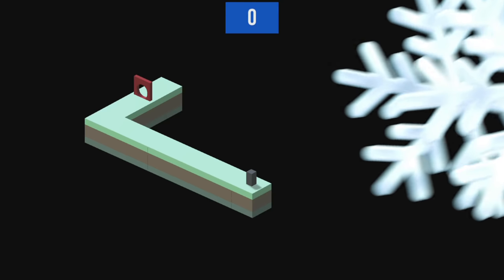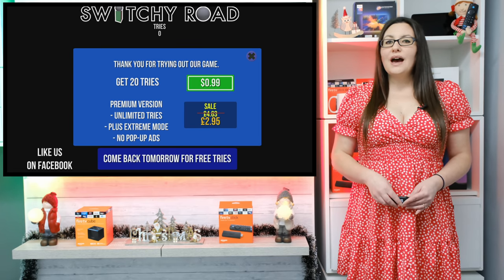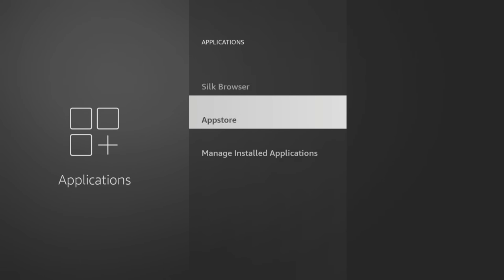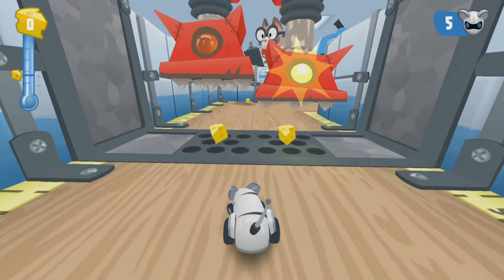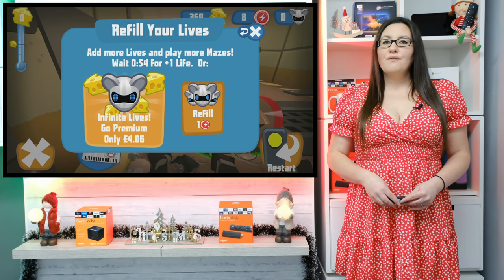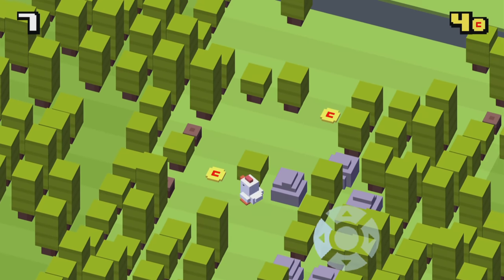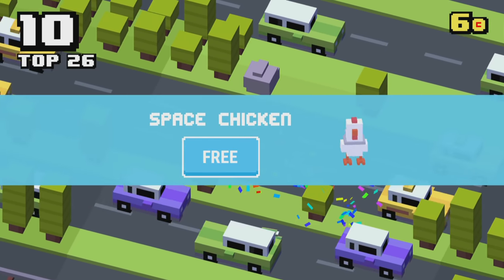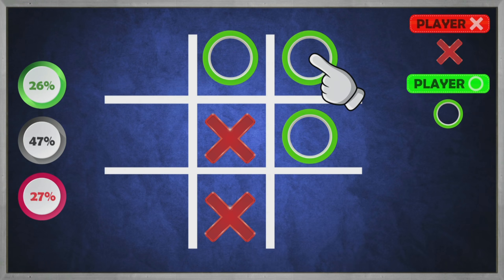FREE GAMES & MOVIES ON YOUR FIRESTICK THIS HOLIDAY!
Festive fun for all the family right on your Firestick this holiday! Free Christmas movies and free games are included in this list of entertainment for your Fire TV.

⏱️TIMESTAMPS⏱️
0:00 Intro
0:51 NEW Holiday movie section
1:58 FREE games on your Firestick for all!
4:32 Close & outro